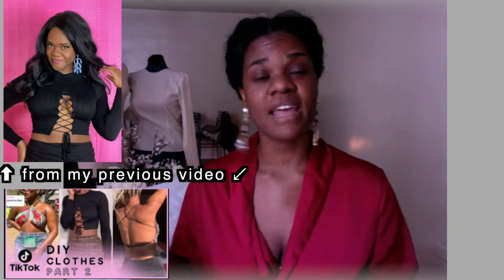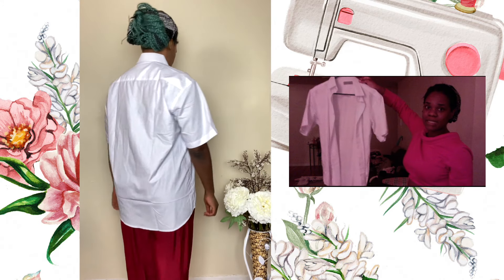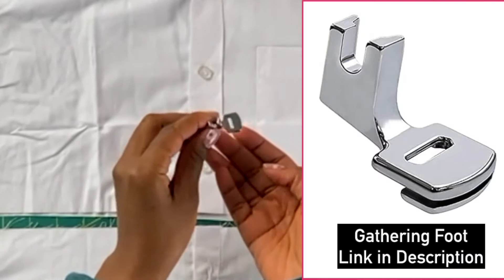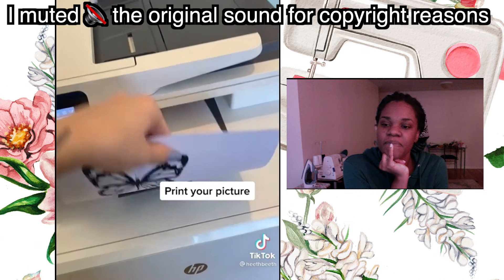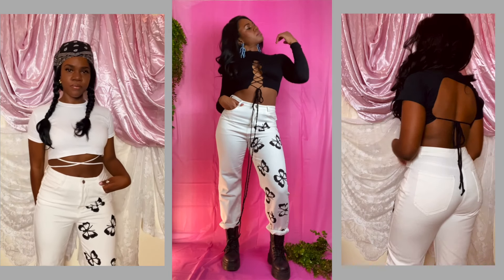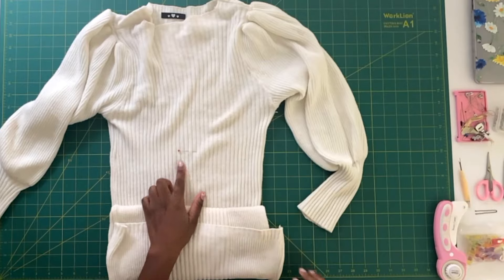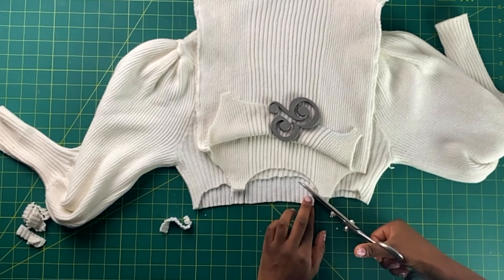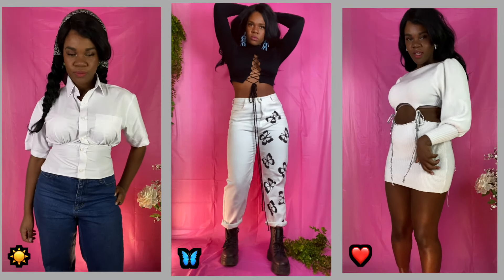thrift flip ideas sewing diy clothes tiktok compilation Part 3 -- SHANiA DIY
Hey Dumplings! Today we are doing a tiktok DIY trendy clothes! || MORE LINKS ⇩

▼▼▼ SEWING SUPPLIES USED IN THIS VIDEO:
✩ My sewing machine
✩ My L-shape Ruler
✩ Rotary Cutter
✩ Gathering foot
✩ Stay Tape / Wonder Tape
✩ Gathering foot
✩ Twin Needle

01:00 - 05:19 How to turn a collard shirt into a milkmaid top
05:50 - 08:09 How to Make Butterfly Stamped White Jeans
08:19 - 12:30 How to turn a Sweater Dress into a 2 piece tie string dress

About Shania:
Here on my channel you'll find loads of DiY Fashion Tutorials ✂️ 🧵👗. My channel is a catalyst for all of the inspirational ideas in my head that make me excited to wake up each morning and only leave me alone after I bring them to life!!!  I hope you continue to accompany me on this journey as I continue to share my all the many things I like to do. Everything here is made with lots and lots of love 💞.